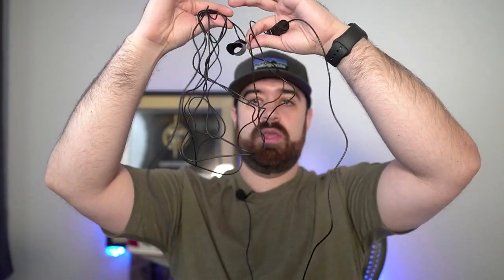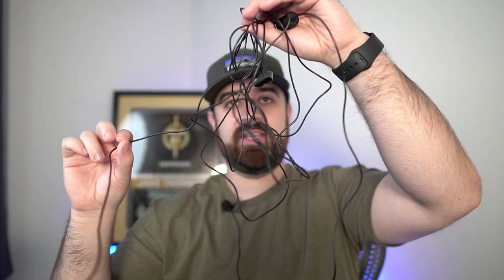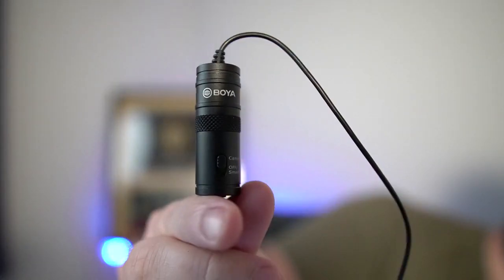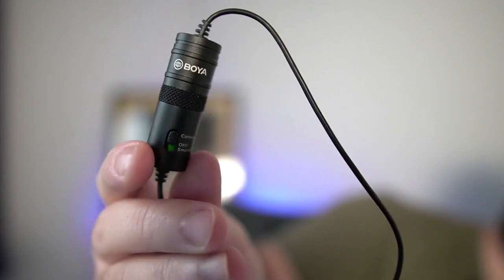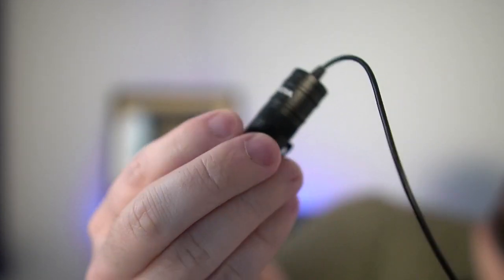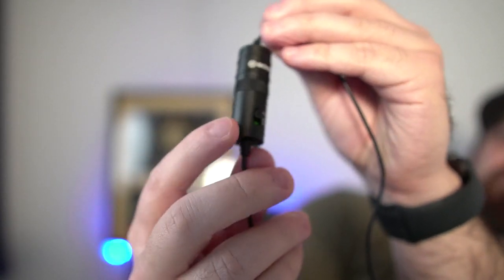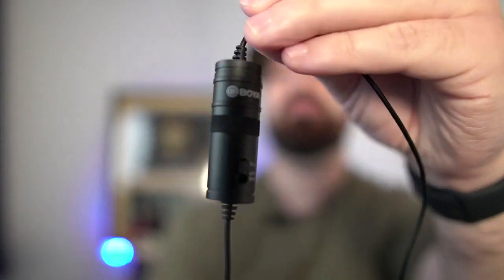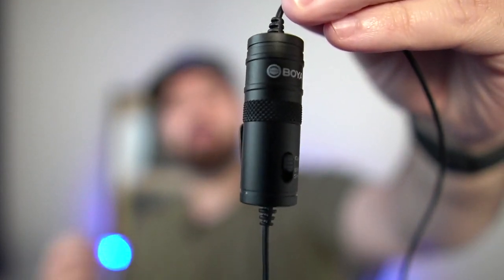Is It The BEST Condenser Microphone? (Boya Condenser Microphone Review)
👇 Want to buy the Condenser Microphone? 👇

Striving to provide the BEST reviews online to help you make wise buying decisions! Today we are reviewing the Boya Condenser Microphone.

We hope you enjoy the Boya Condenser Microphone Review!